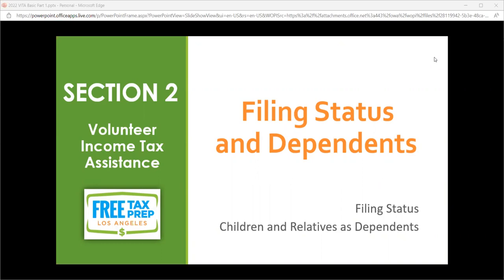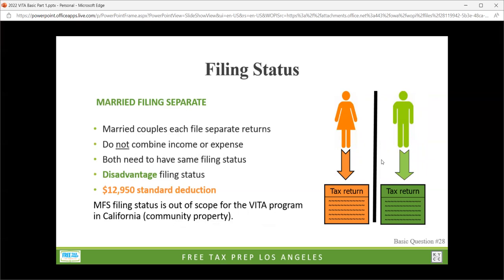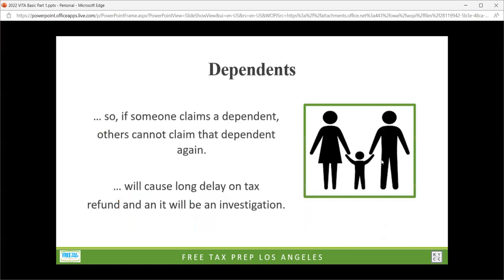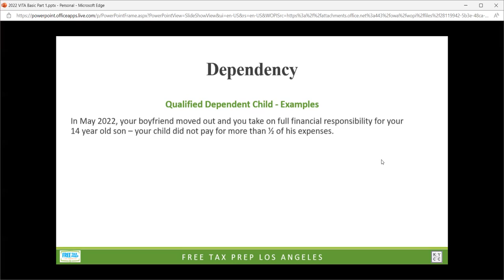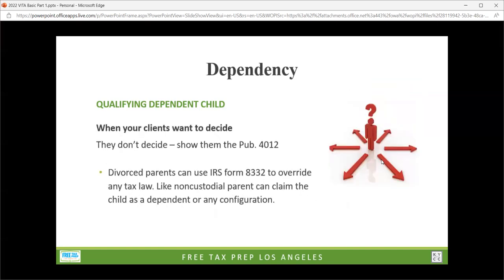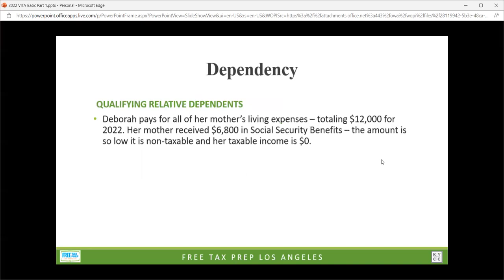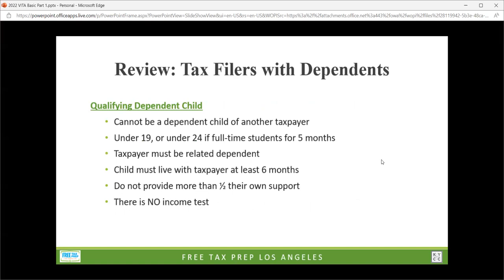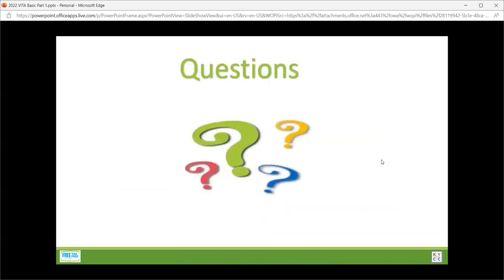Basic Certification Part 1 (Filing Status and Dependents)